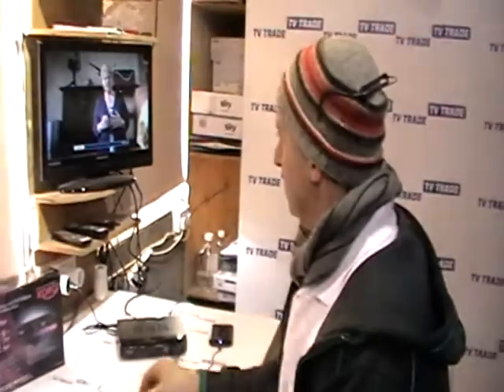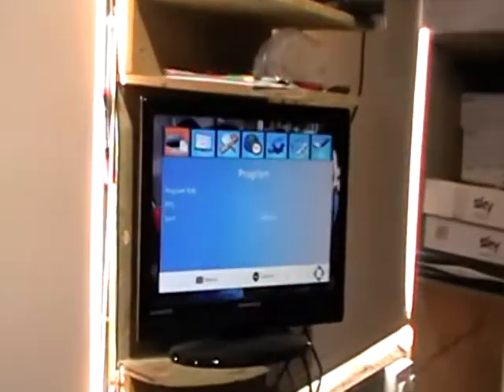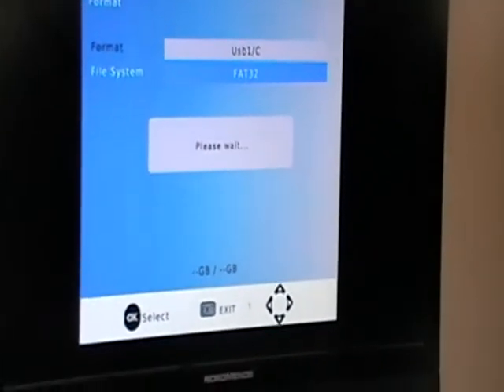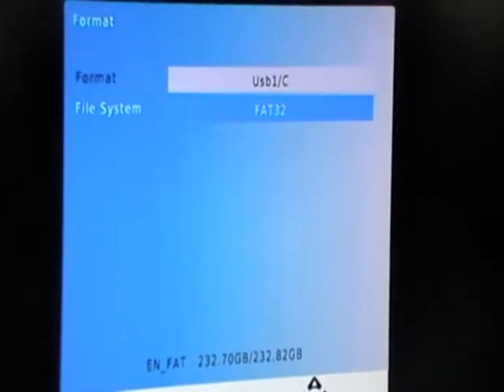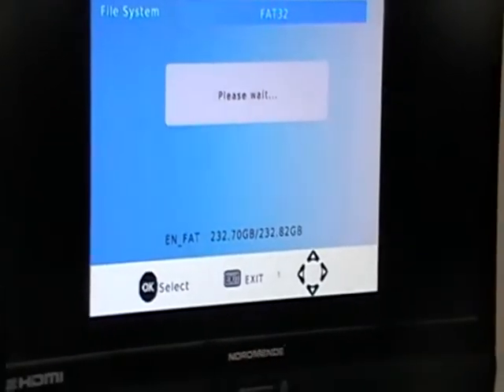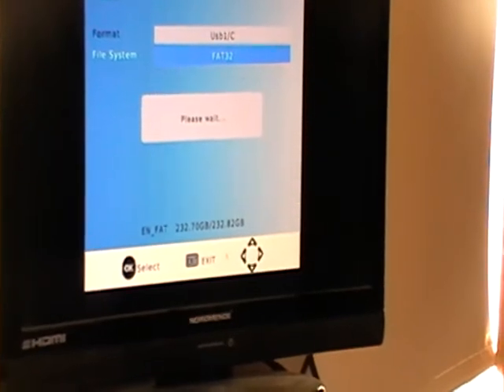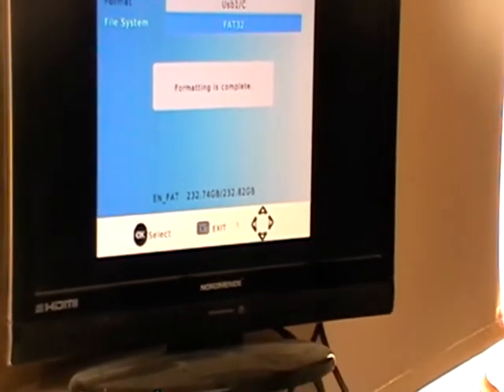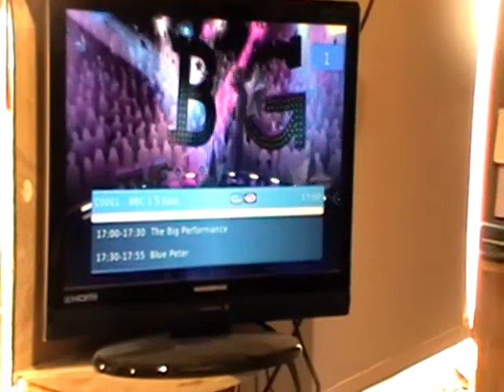Xoro HD Receiver - Format Hard Drive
This video from TV Trade shows how to format your external hard drive or USB drive to FAT32 using the Xoro HRS 8520 HD Satellite Receiver